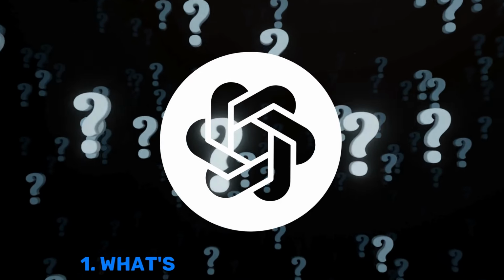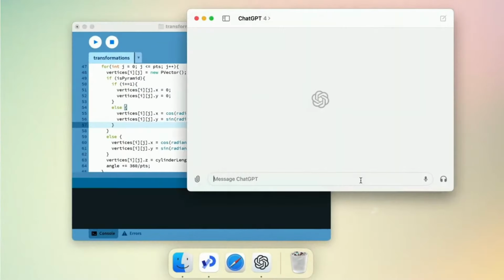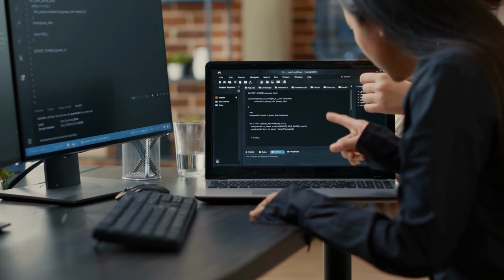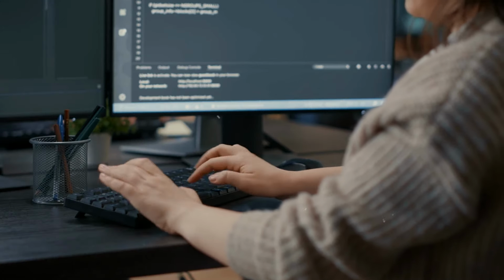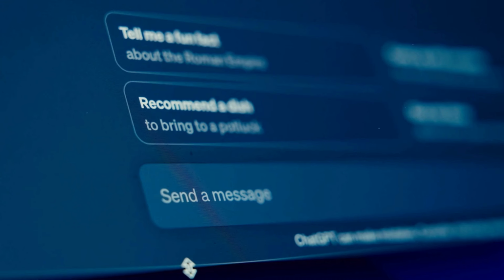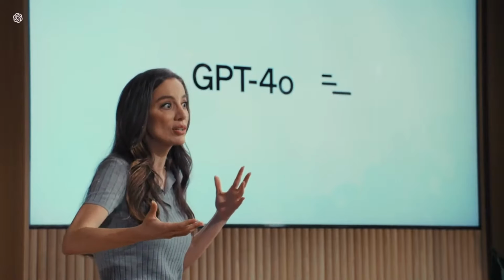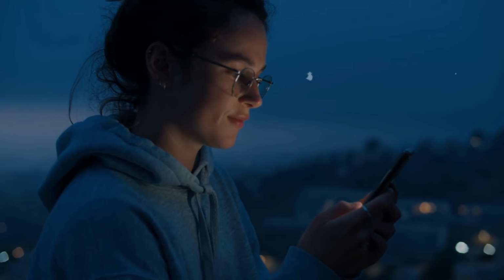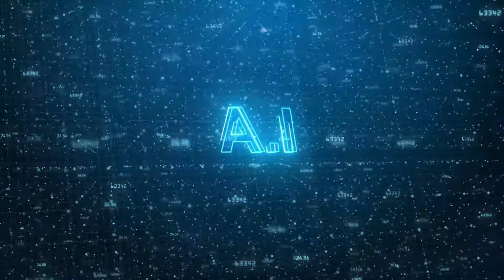Meet the NEW ChatGPT - Faster, Free, and Unbelievably Human! (GPT-4o)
Experience the future of AI with OpenAI's latest innovation, ChatGPT-4o! This breakthrough model is not only faster than ever but also free for everyone, making it more accessible than any of its predecessors. Dive into this video as we explore how ChatGPT-4o is revolutionizing our interaction with technology through its real-time capabilities, emotional intelligence, and human-like reasoning. From engaging in natural conversations to browsing the web and analyzing data, ChatGPT-4o is here to enhance how we work, learn, and communicate.

🚀 What You'll Discover:

Speed and Accessibility - ChatGPT-4o responds almost instantly, enhancing user interaction with AI.
Enhanced Features - Improved voice interactions, emotional intelligence, and the ability to understand images and complex data.
Real-World Applications - See how ChatGPT-4o can be used in everyday tasks, from education to professional productivity.
Customizability and Interaction - Customize ChatGPT-4o's responses and voice to suit your needs and scenarios.
New Applications - Introduction of new productivity tools and real-time object recognition for an integrated technological experience.

Get a first look at the capabilities of ChatGPT-4o and how it's setting a new standard for AI interactions.
Learn how to leverage this free tool to boost your productivity, creativity, and learning.
Discover the potential future applications of AI and how they can transform our daily lives.

Have questions or want to share how you plan to use ChatGPT-4o?